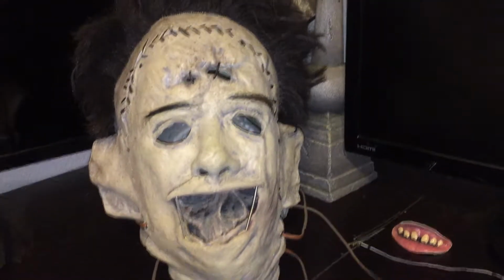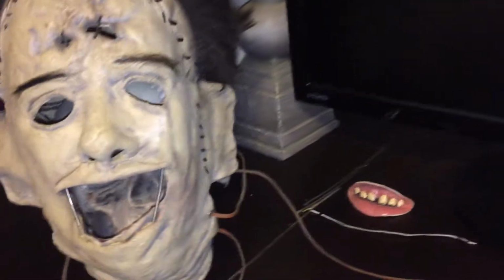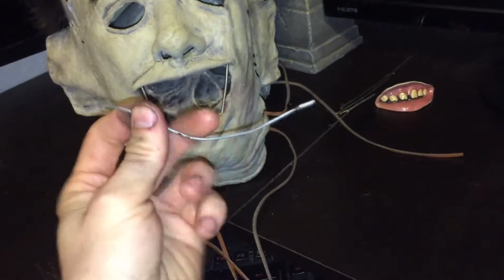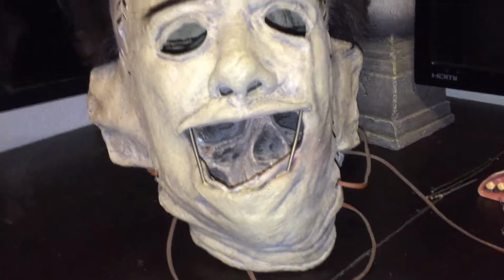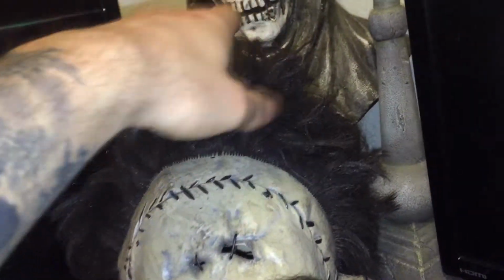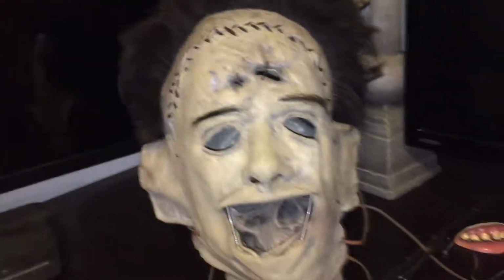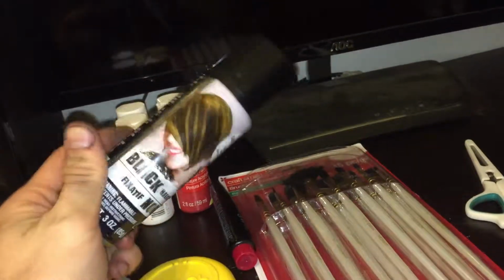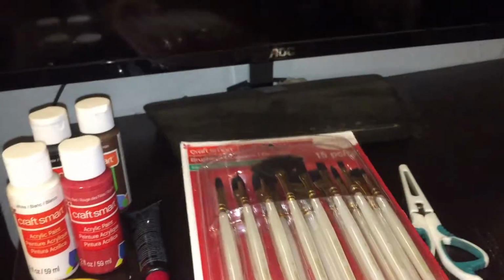Tots 1974 Leatherface Dead by Daylight Conversion - P.1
Part 1 of my best attempt at recreating DbD leatherface using a Trick or Treat studios '74 Leatherface mask.